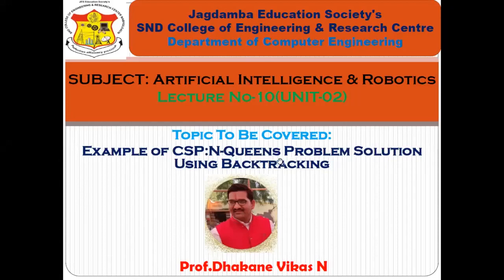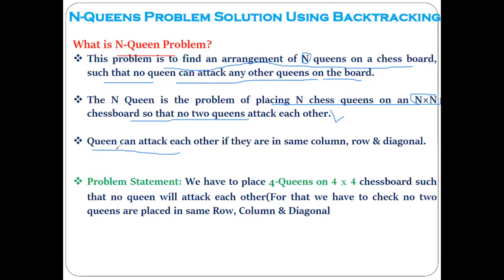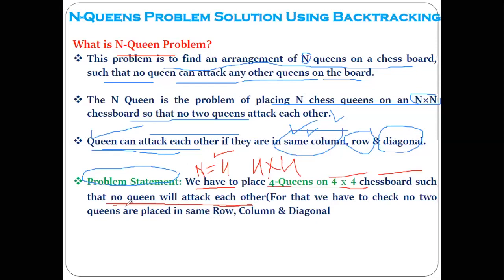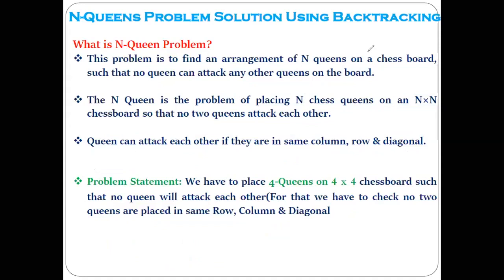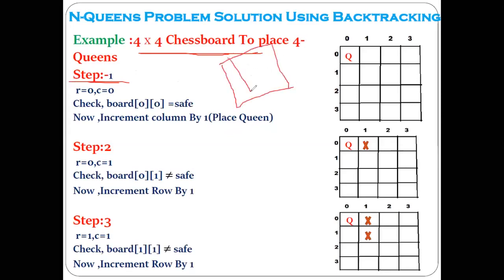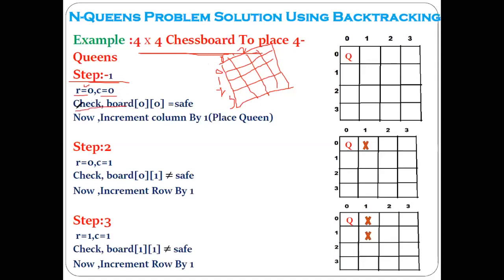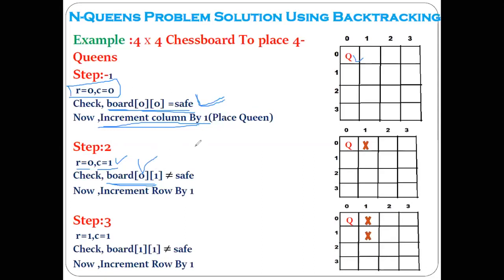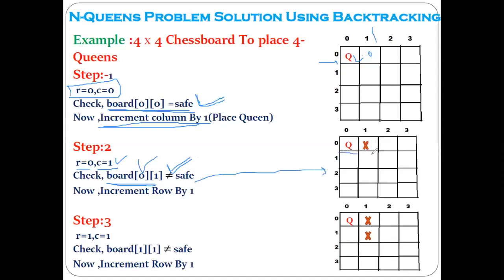N Queen Problem Solution Using Backtracking in AI Example pf Constraint 720 x 1280